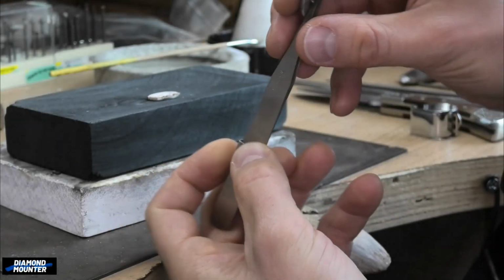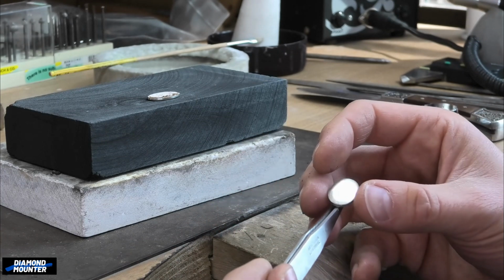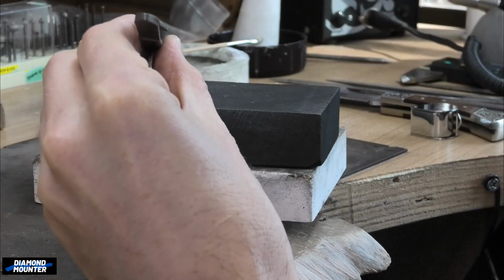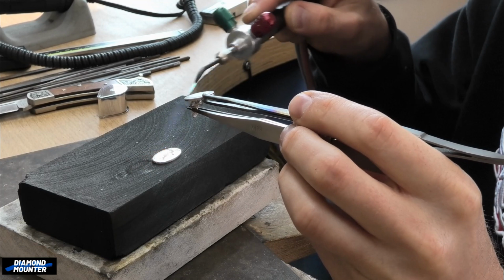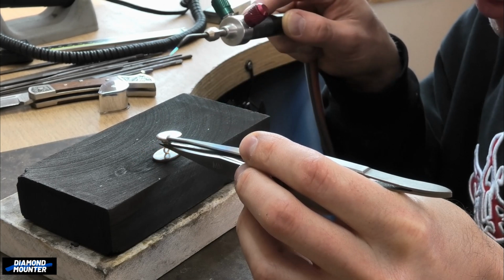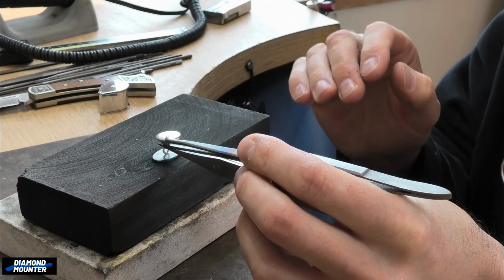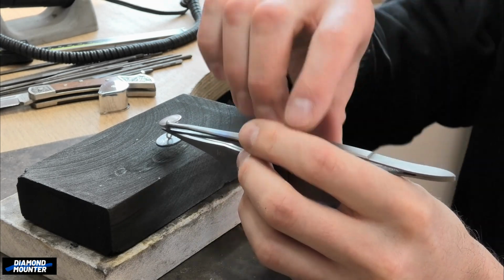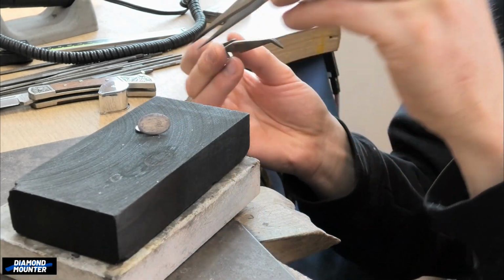2 Ways I Can Achieve the Most Awkward Solder to Finish Cufflinks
Diamond Mounter Bites!
Bite size videos to highlight useful information to jewellers.